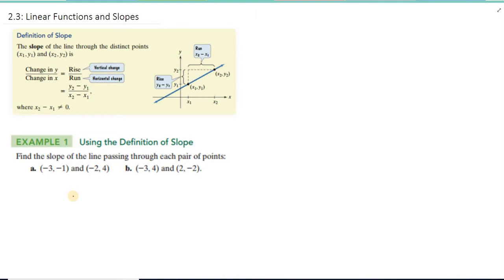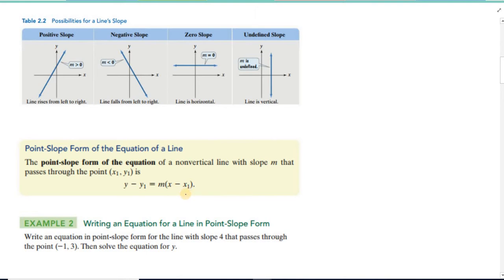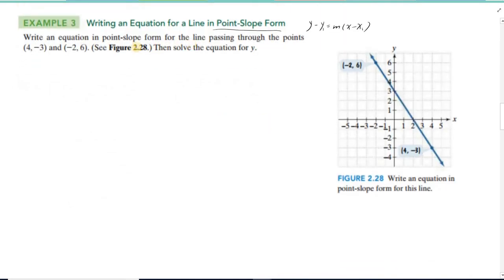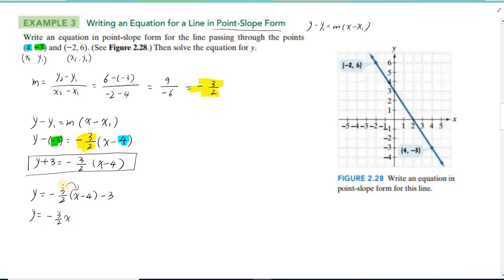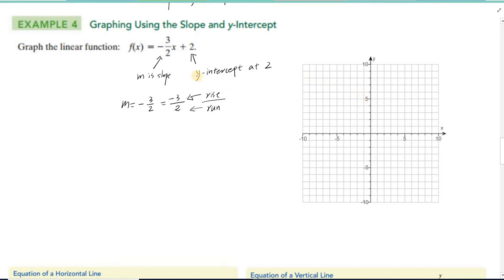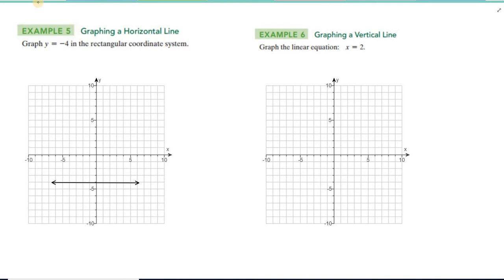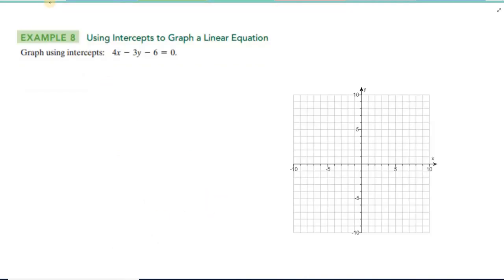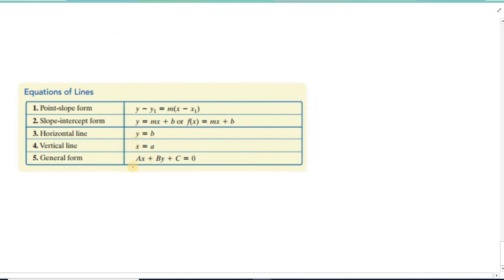College Algebra: 2.3 Linear Functions and Slope